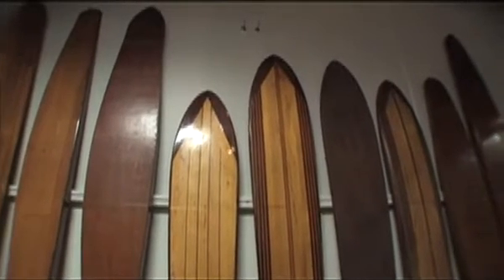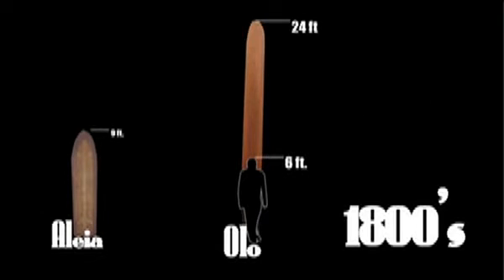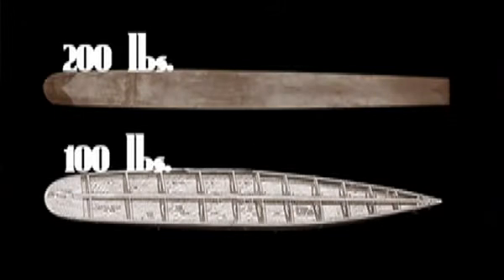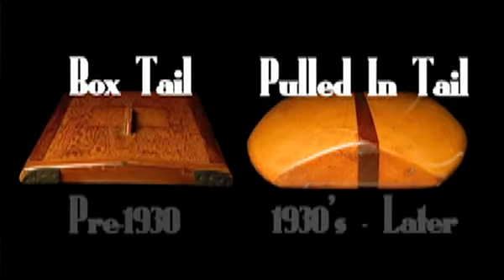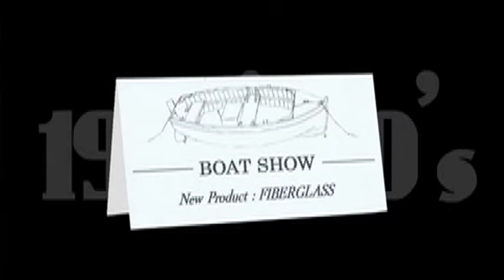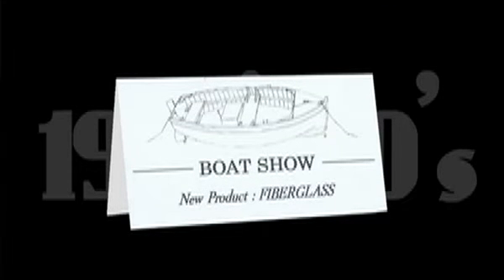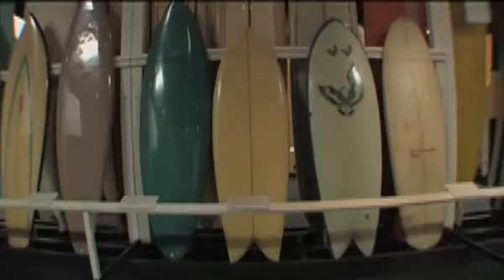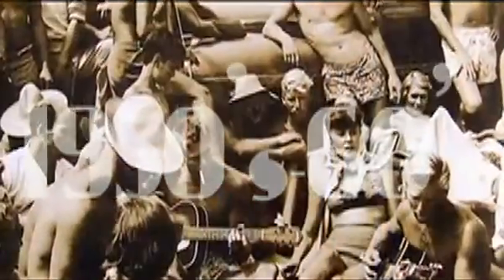Surfboard History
Ultimate Wave Tahiti